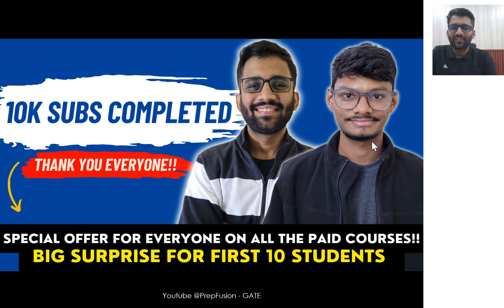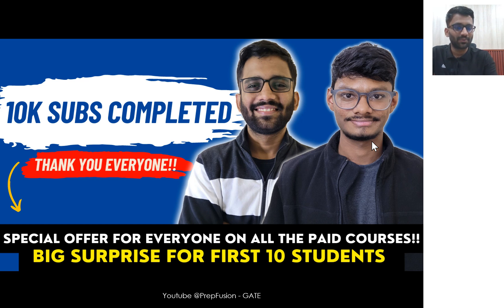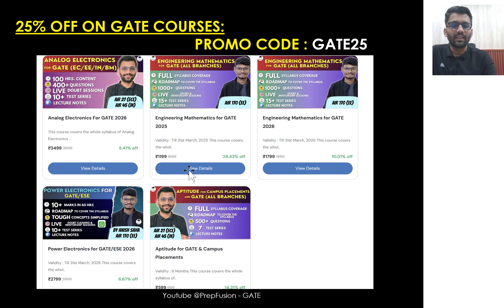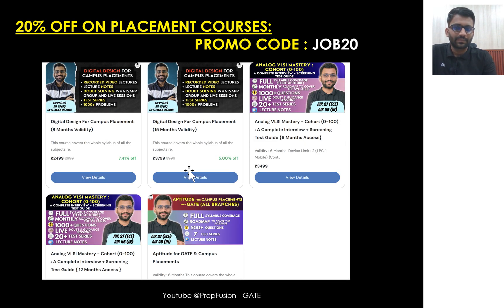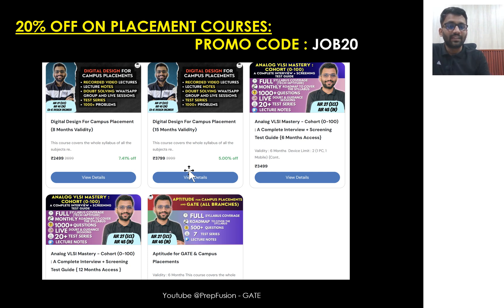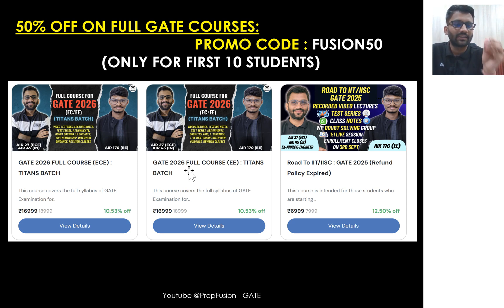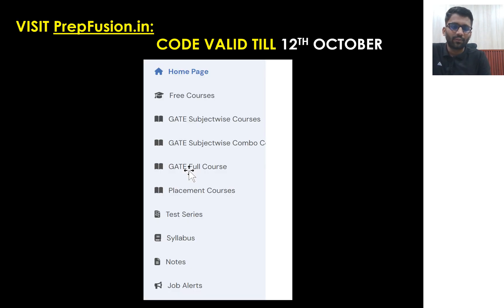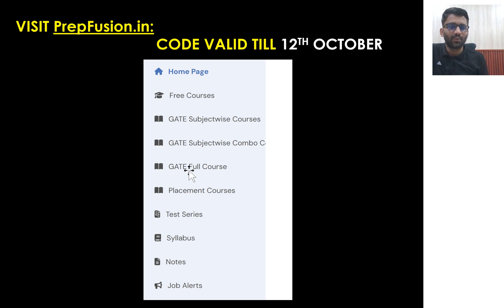🔥10K Subscribers Completed on PrepFusion || Big Discount on PrepFusion Courses || Special Surprise